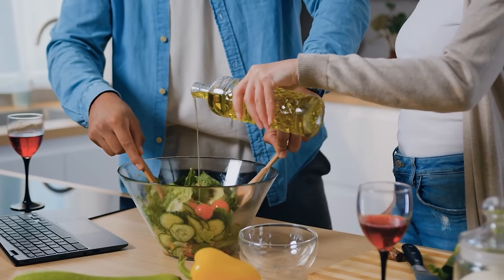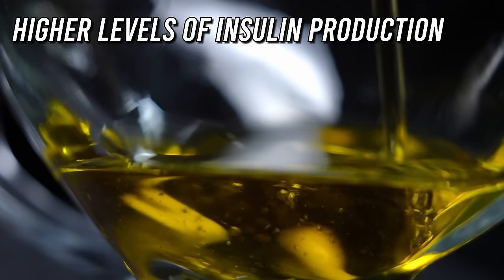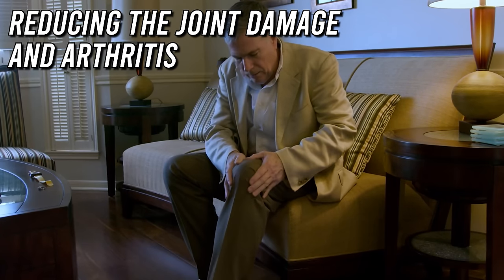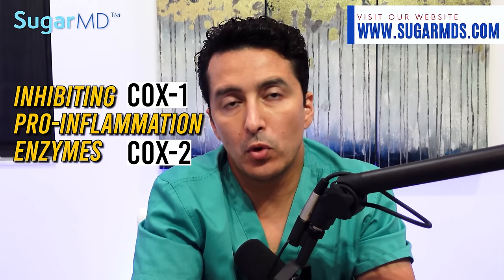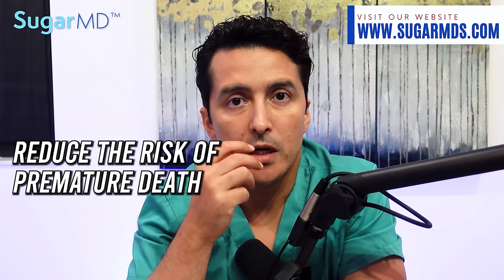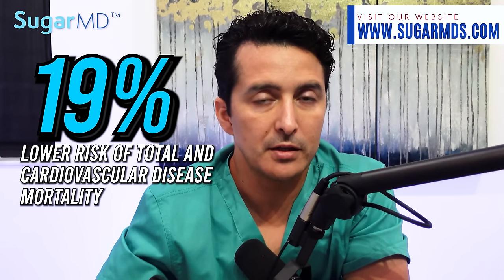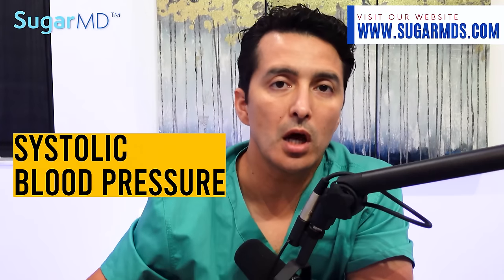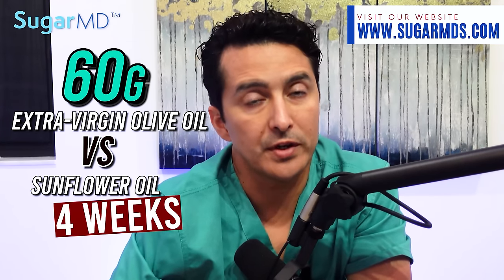What Happens If You Take 2 Tablespoons of This Oil For 10 days?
Head to Sugarmds.com to join our newsletter! Discover exclusive secrets on reversing diabetes and unique care methods you won't find anywhere else. What makes Extra Virgin Olive Oil so healthy for diabetics? Aside from being an excellent ingredient in your kitchen cupboard, there are some surprising health benefits of olive oil that you should be aware of. In this video, Dr. Ergin will take a closer look at its potential benefits especially towards diabetes.

Chapters:
00:00 Introduction
01:20 Benefits Of Olive Oil
01:25 Diabetes Control
01:41 Higher Level Of Insulin Production
02:13 Decrease Cholesterol
03:01 Slow Progression Of Dementia
03:46 Reduce Joint Damage And Arthritis
04:49 Lower Premature Death Risk
05:35 Reduce Cardiovascular Disease
06:12 Lower Cancer Risk
06:42 Control Blood Pressure
10:11 Conclusion